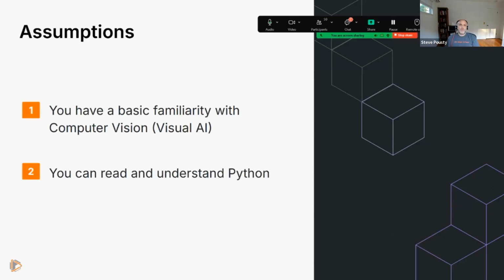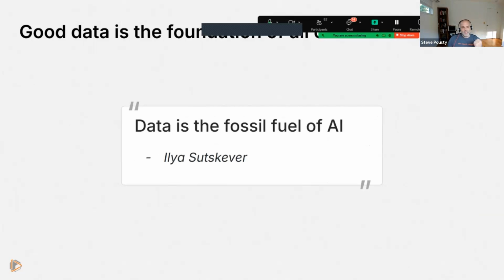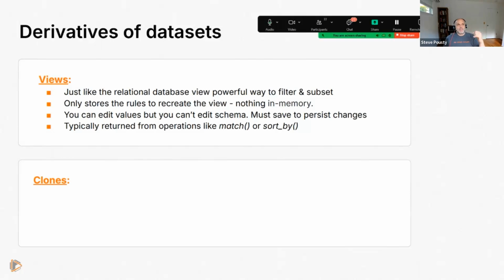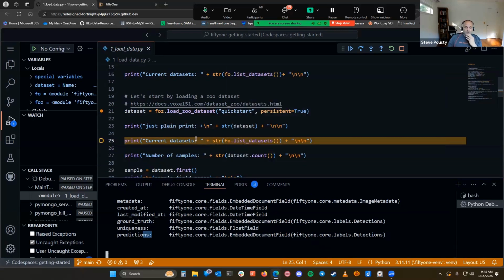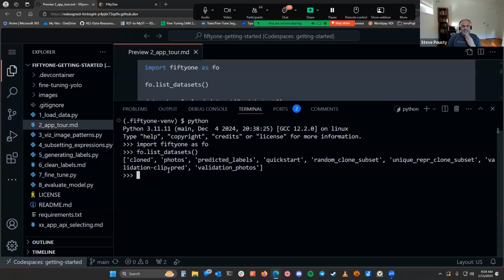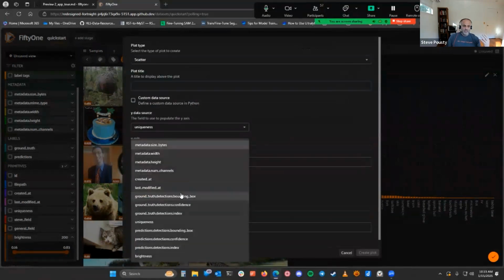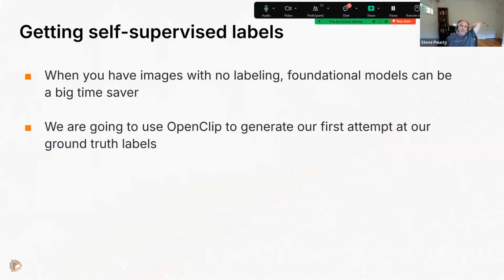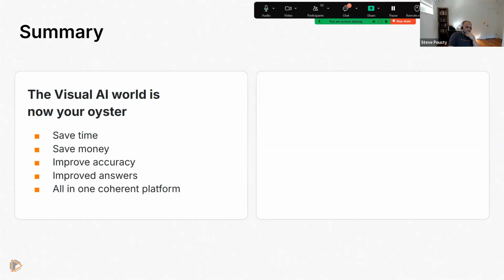Getting Started with FiftyOne Workshop - Jan 15, 2025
Want greater visibility into the quality of your computer vision datasets and models? Then join Steve Pousty for a free 90-minute, hands-on workshop to learn how to leverage the open source FiftyOne computer vision toolset. At the end of the workshop you’ll be able to:

- Visualize complex datasets
- Explore embeddings
- Analyze and improve models
- Perform advanced data curation
- Integrations

This workshop will explore the importance of taking a data-centric approach to computer vision workflows. We will start with importing and exploring visual data, then move to querying and filtering. Next, we’ll look at ways to extend FiftyOne’s functionality and simplify tasks using plugins and native integrations. We’ll generate candidate ground truth labels, and then wrap things up by evaluating the results of fine tuning a foundational model.

Along the way, we will show you the power of combining the FiftyOne SDK with visualizations in the FiftyOne App. At the conclusion of the workshop we will walk through an advanced demo based on a 3D view reconstruction workflow.

Prerequisites: working knowledge of Python and basic computer vision concepts.